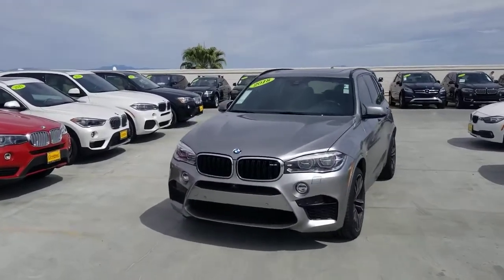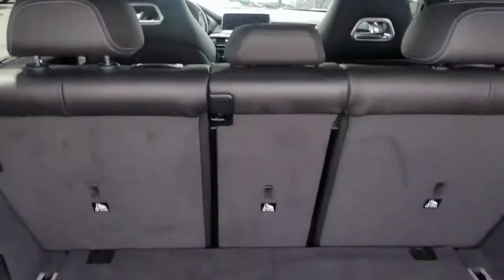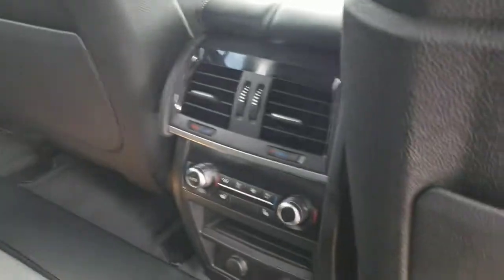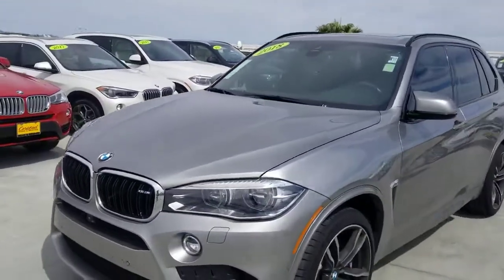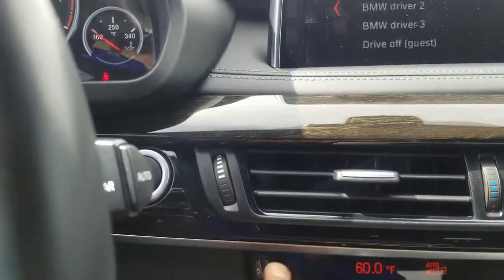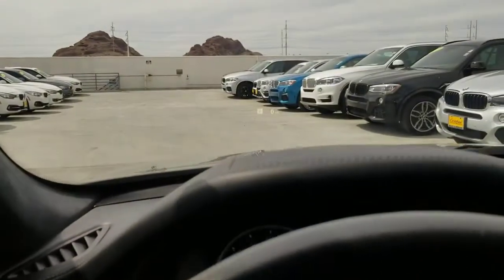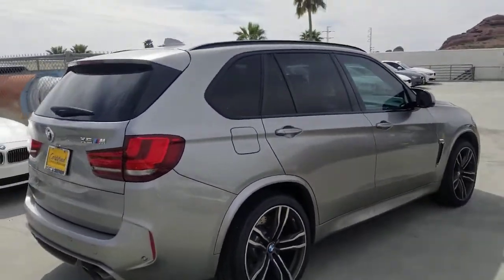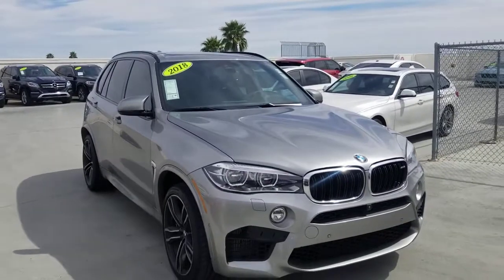2018 BMW X5 M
Watch as Product Specialist Que gives a full walk around and start-up of this beautiful BMW X5 M. A true sport SUV.